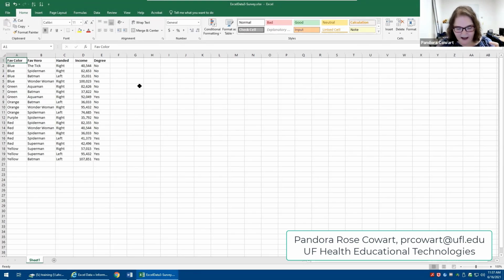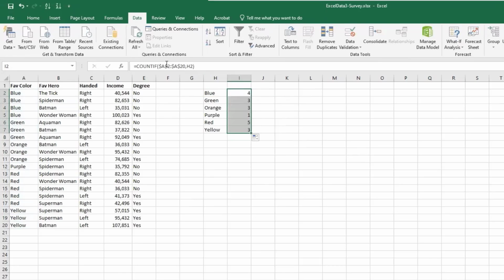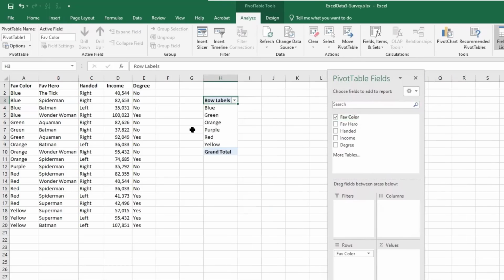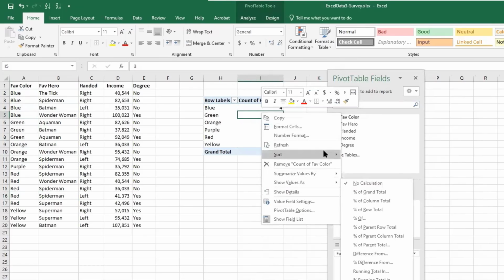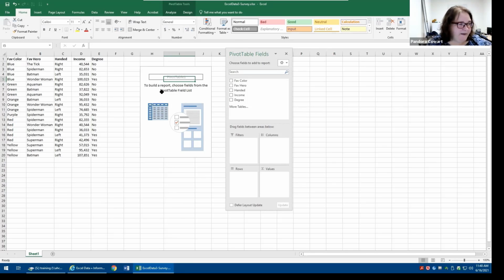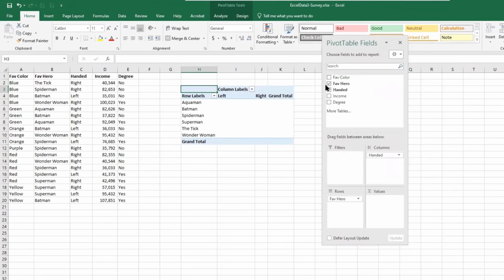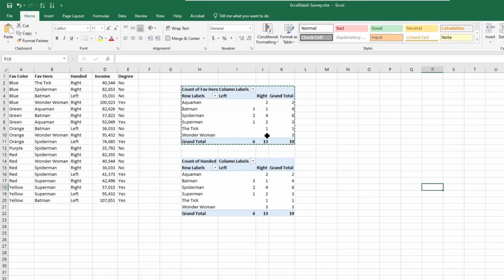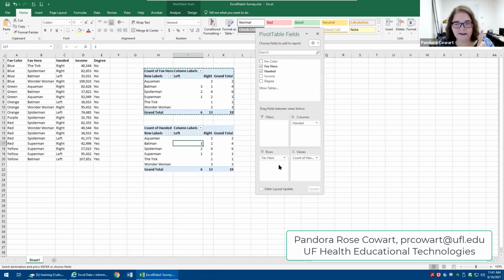Excel PivotTables 5 - Counting (How many ...?)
In this session, we'll discuss how to find the number of occurrences in your dataset using a PivotTable.